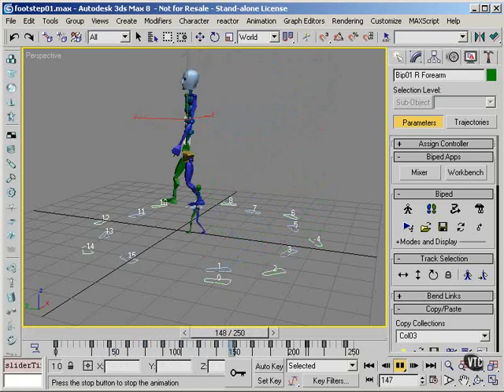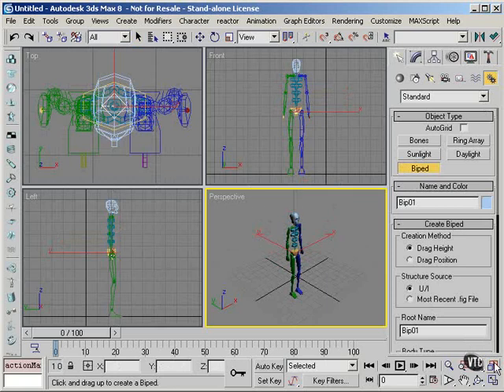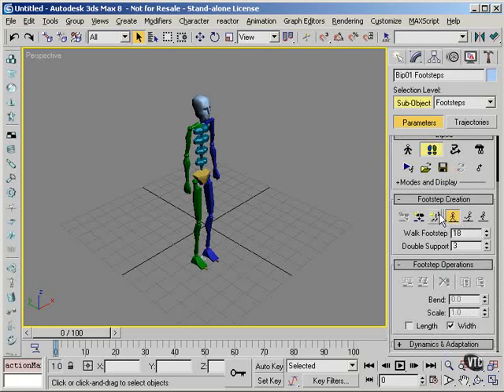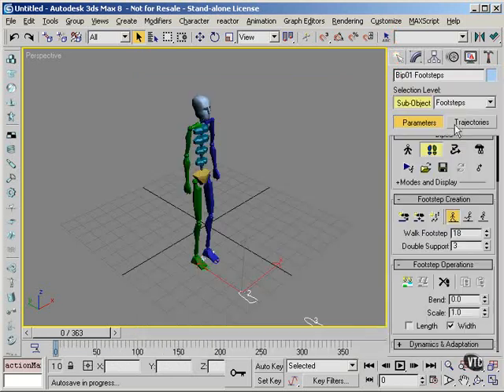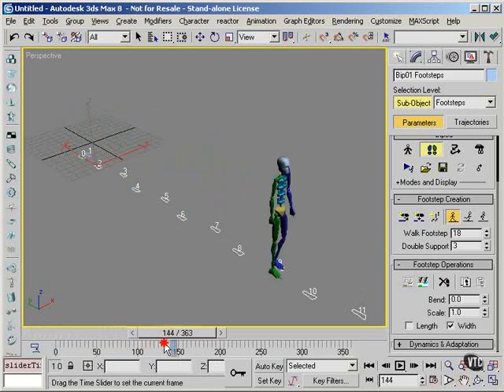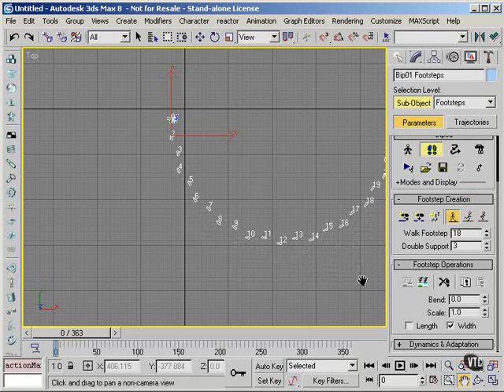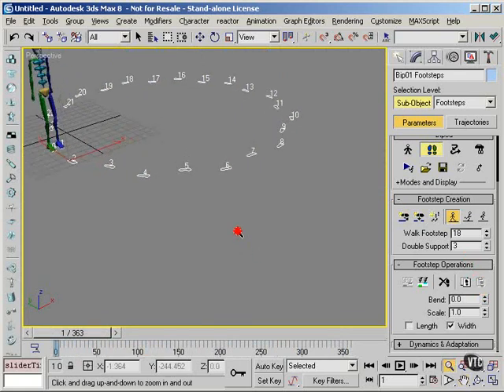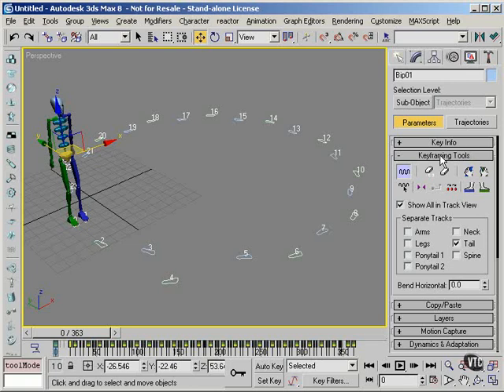3dsmax 8 Scripting CD1 - 13- 04